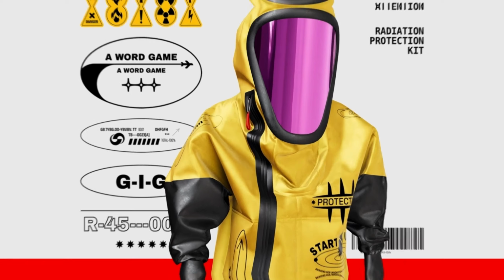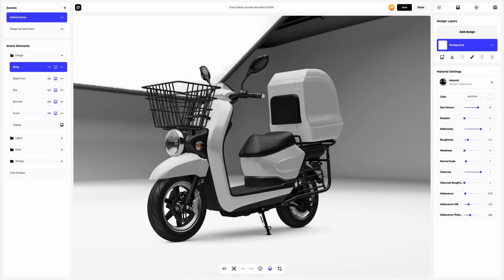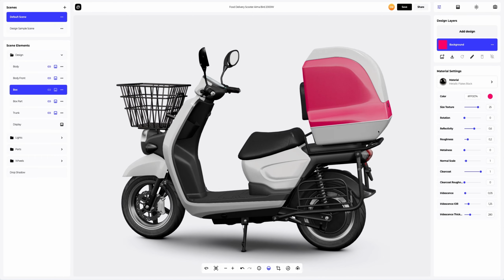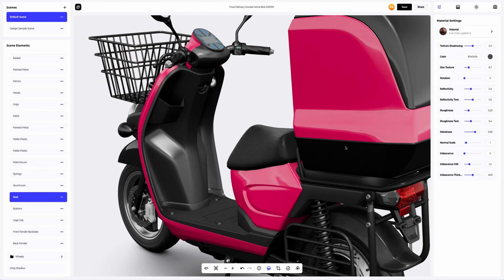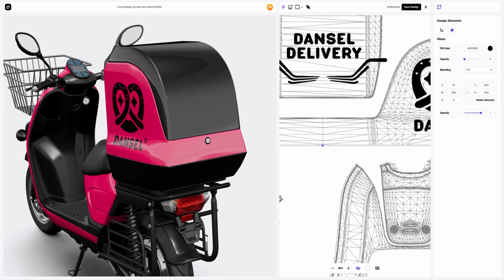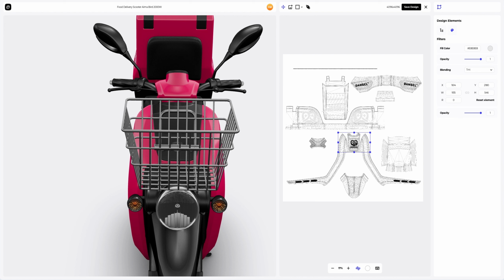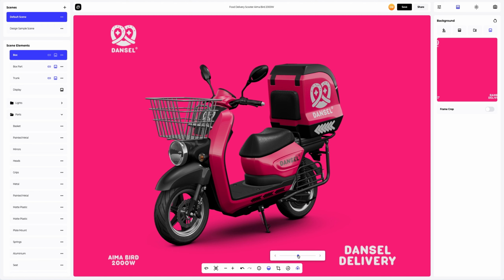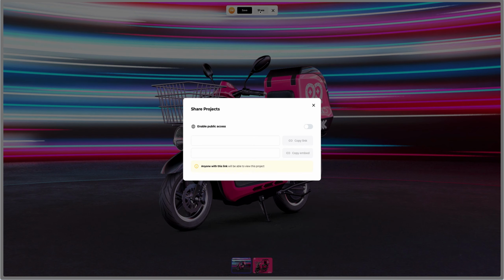Scooter 3D Mockup | pply Your Design Online in Provisual.app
✅ In this video we will use this amazing 3D mockup of a delivery scooter

⏰ Video Timestamps:
00:00 Introduction
00:15 Why are mockups important?
00:50 Sourcing Mockup Templates
01:21 Scooter Mockup description
01:32 Interface of Provisual
02:38 Environment setting: Skybox mode
03:05 Drop Shadow settings
03:32 How to change color
03:50 How to copy material
05:47 How to changing material
06:22 Adding your artwork
06:44 Editor: Real-time design placement and display
06:58 Changing the color of the design
07:11 Add design elements
09:16 Various types of backgrounds
09:50 Add your own image to the background
10:04 How to turn on moving lights
10:12 How to rotate the 3D model
10:36 Environment setting: Options of HDRI maps
11:27 Saving a project
11:34 How to share your project